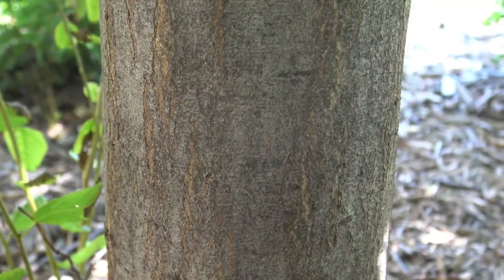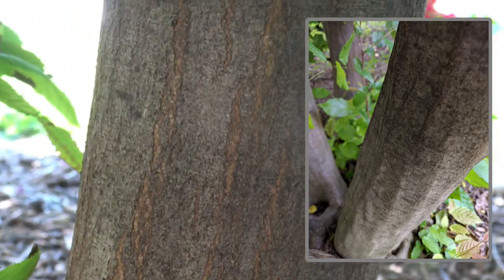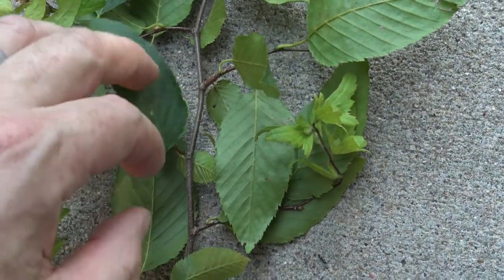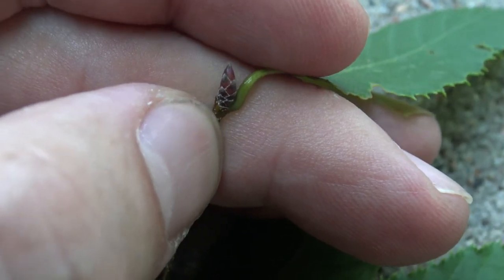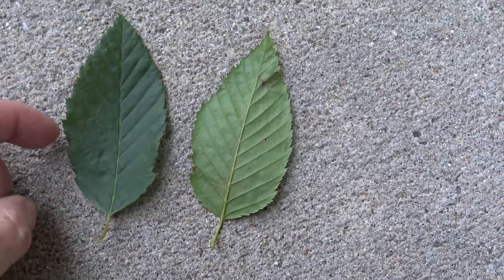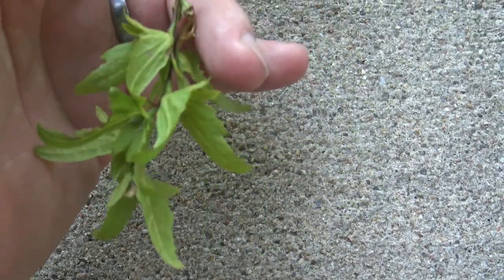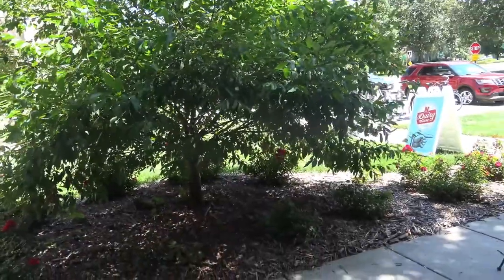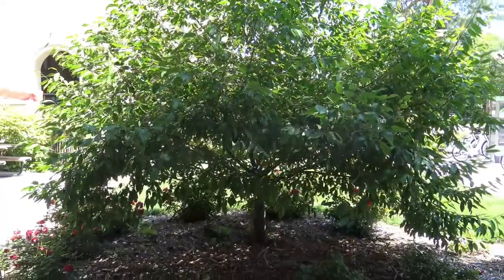Identifying musclewood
Identifying musclewood (hornbeam) - Carpinus caroliniana